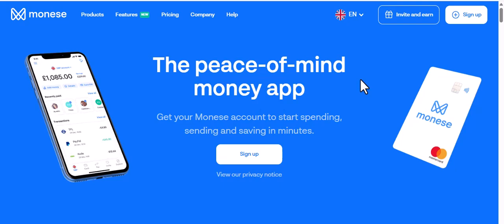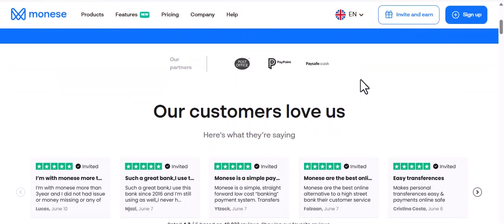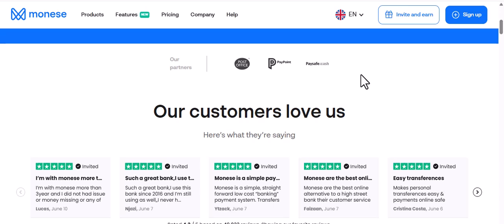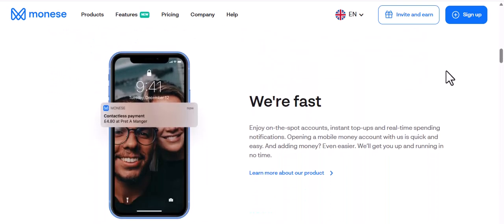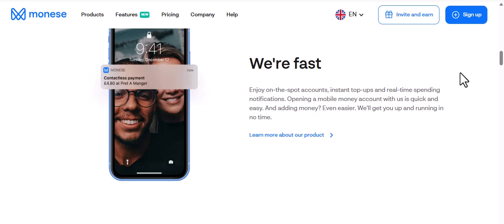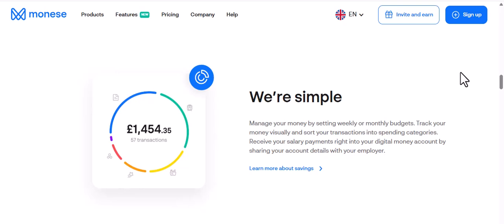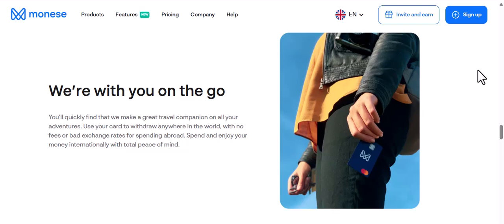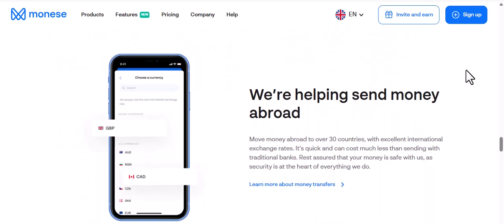How to send money abroad with Monese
In this video we talk about How to send money abroad with Monese